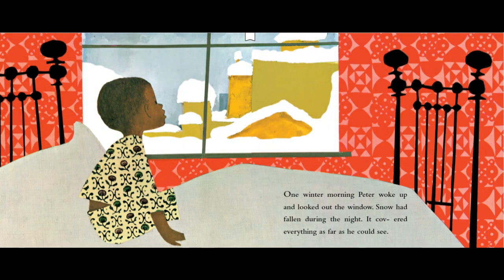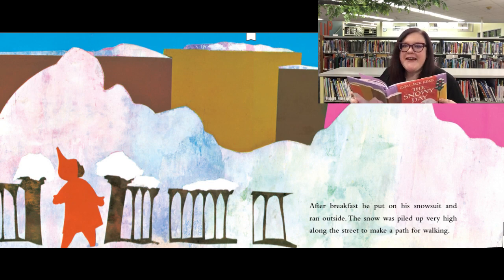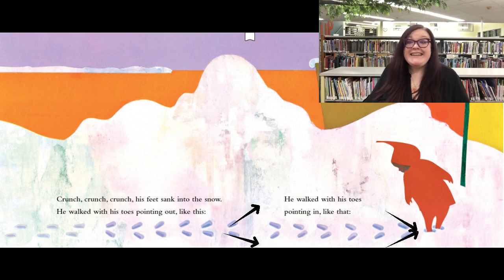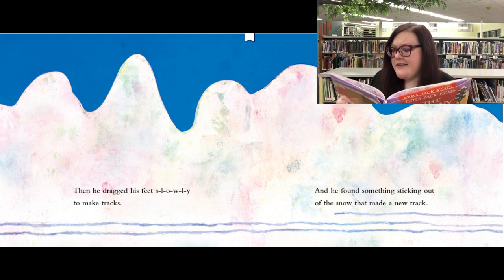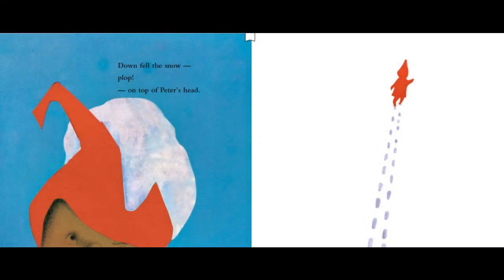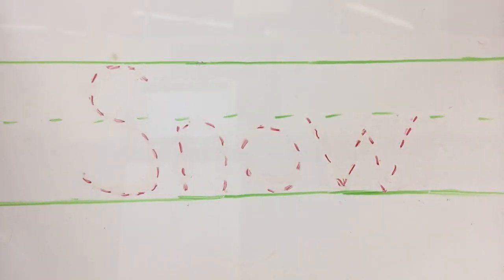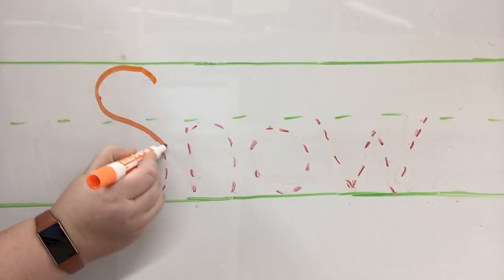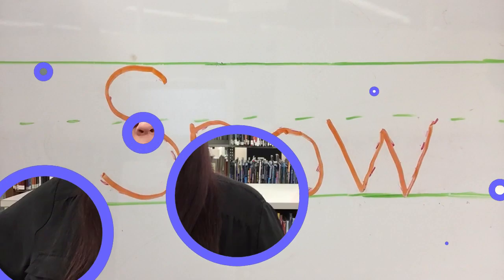Virtual Storytime Winter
Burrrrrrrr! Come read, write, talk, play and sing with us at the Chippewa River District Library  in our winter themed Storytime!